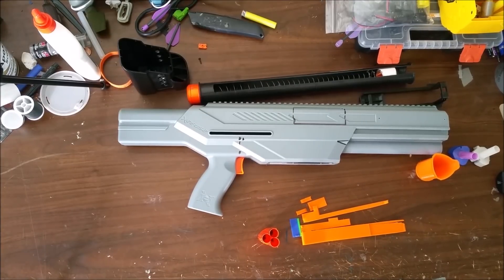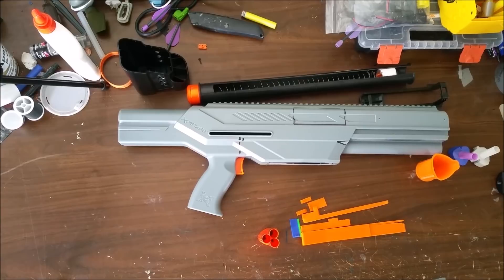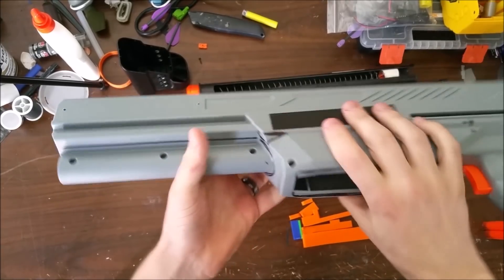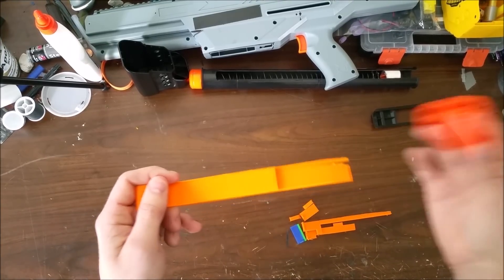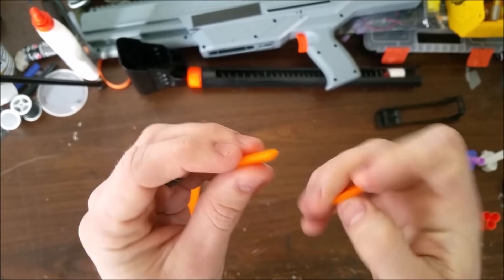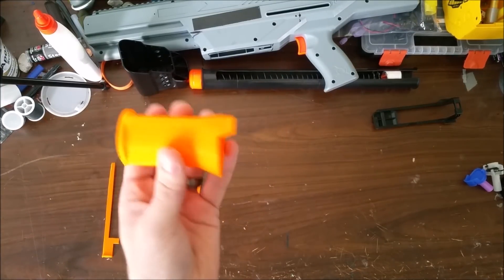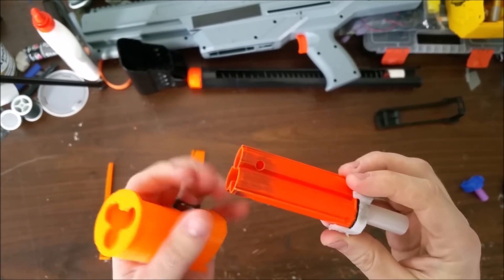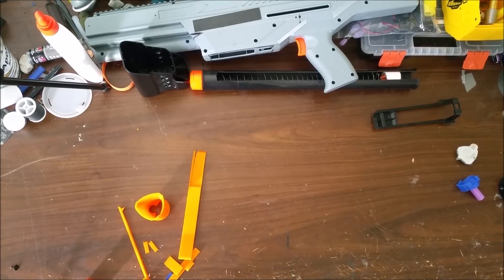ASG Build Guide Overview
This is the first video for my multipart build guide for building an xzeus2 shotgun. These are going to be rambly, they're going to be haphazard, and that's just how it is.
Hopefully it's helpful eventually, and you can build your own. Once other videos are made and uploaded, I will link them here, and this video will act as a sort of directory for all the other parts.

You can choose between bold mk9 and 10, but 9 is a proven design, and 10 is still being tested.